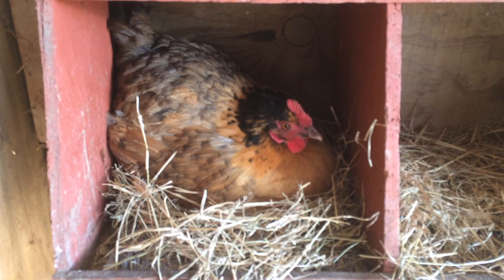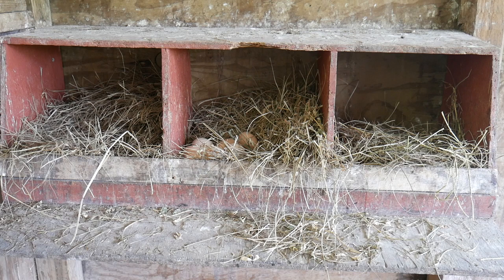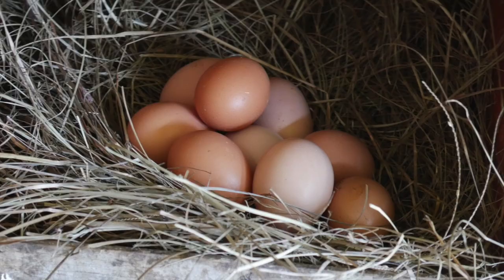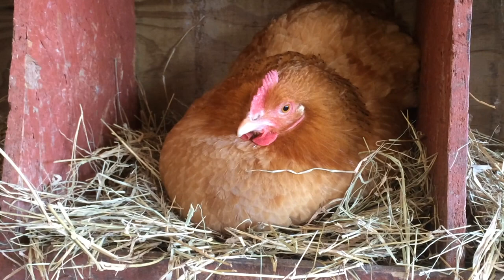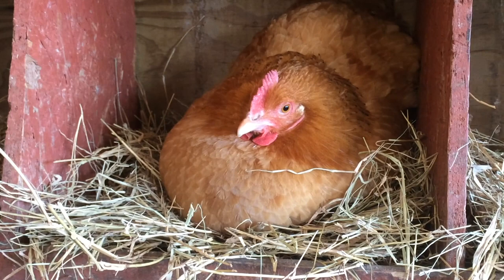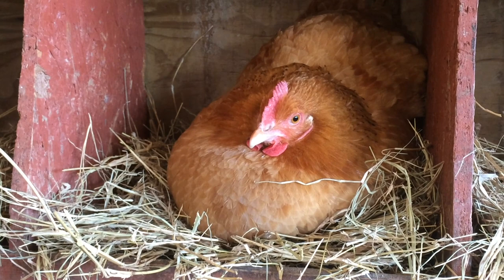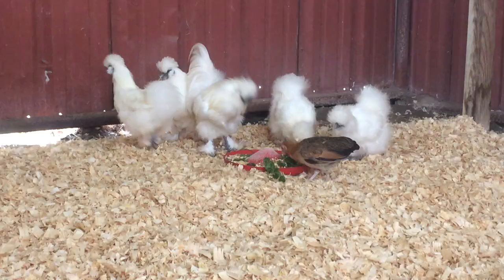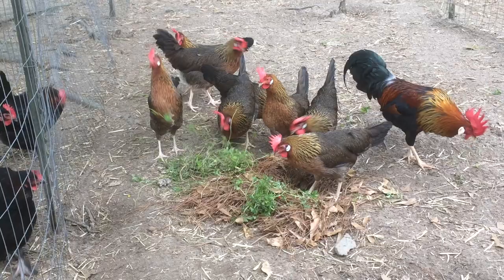How to Make Hens Broody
In this video, the Chicken Man explains some ways of making your hens broody.

Here at Texas Precision Poultry, we strive to provide accurate and credible information about all things poultry!